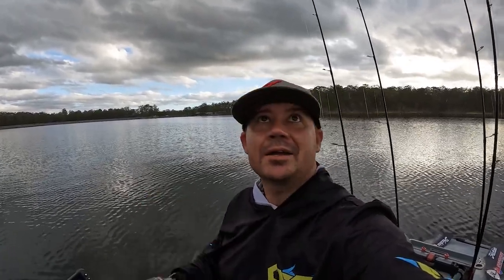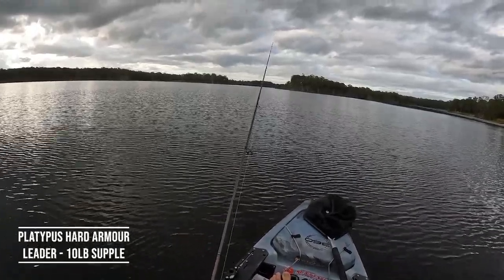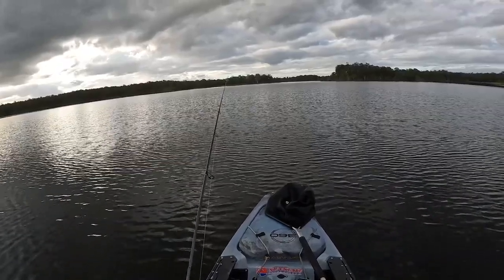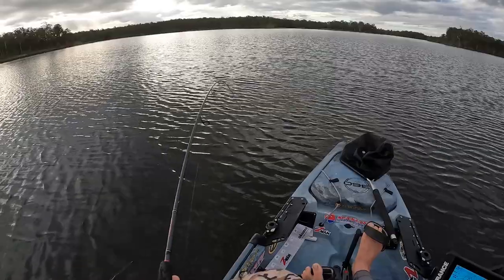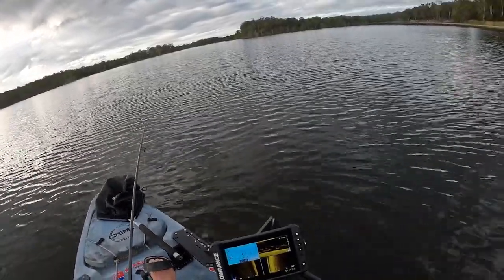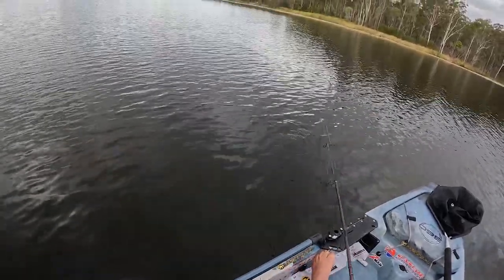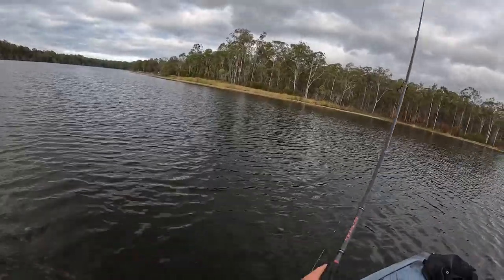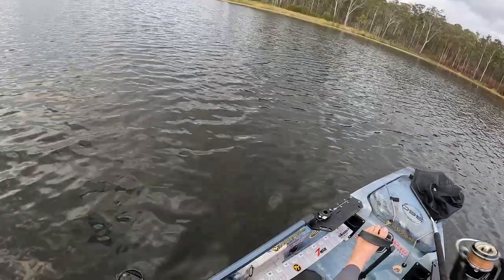How to Catch Bass on Blades - Fishing the TT Switchblade - Tips & Techniques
Sean Bekkers, Outcast Angler, steps us through how he rigs and fishes a deadly and versatile presentation for targeting bass, the TT Switchblade metal vibration blade. Bring it on!

Gearing Up:
TT Red Belly Spin Rod - RBS701L 7' 1-3kg
Okuma ITX Carbon Spin Reel - ITX-1000
Platypus Bionic Braid X9 - 6lb
Platypus Hard Armour Leader - 10lb Supple
TT Switchblade - 3/8oz and 1/2oz
Pro-Cure Super Gel Scent
TT Fishing 6" Split Ring Pliers
TT Fishing 130cm Fish Ruler